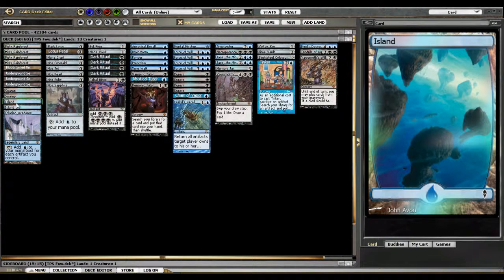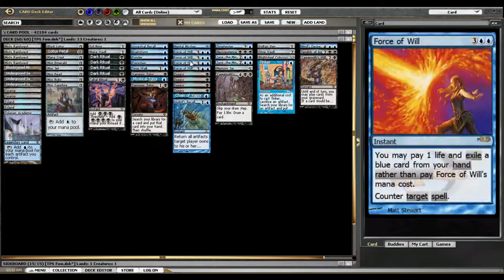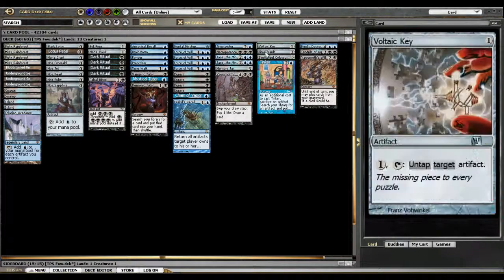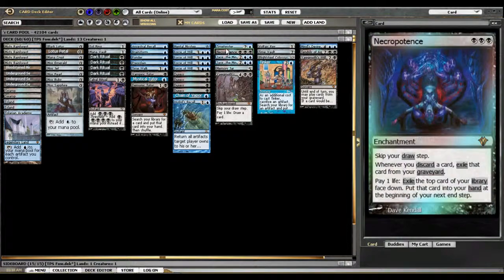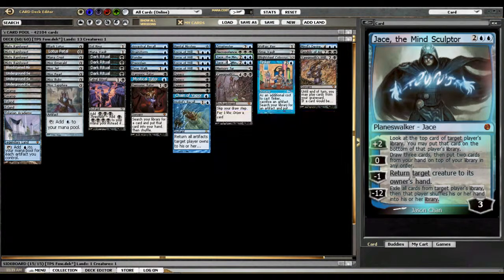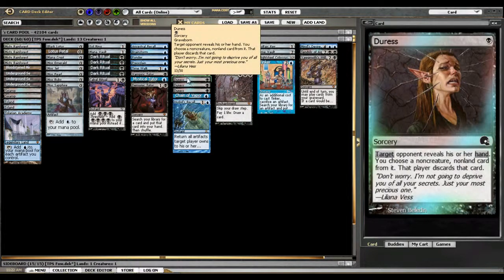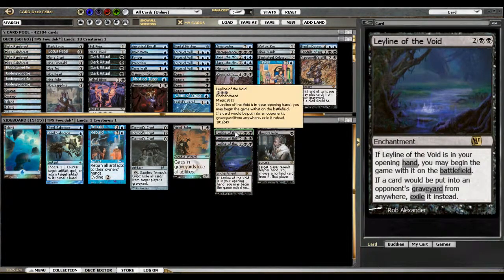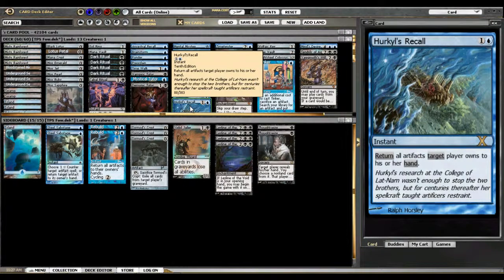T.(i)P.S. Deck Tech